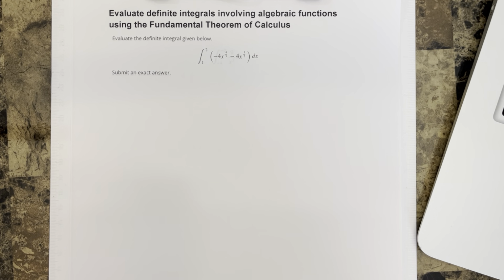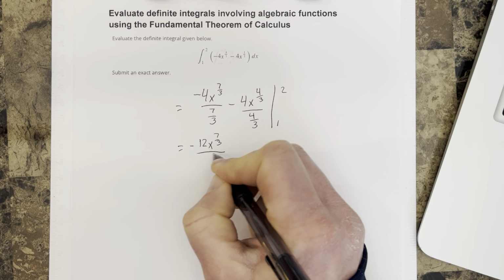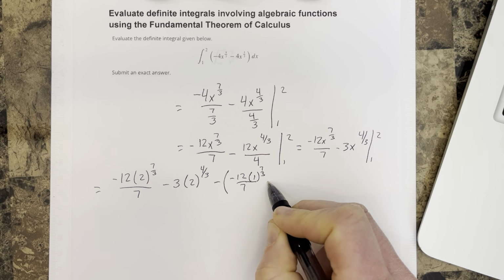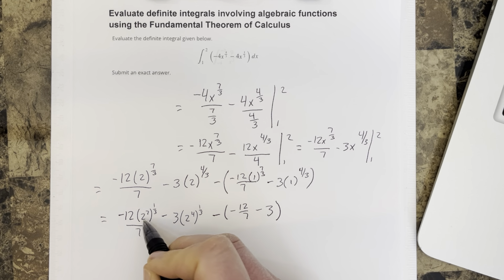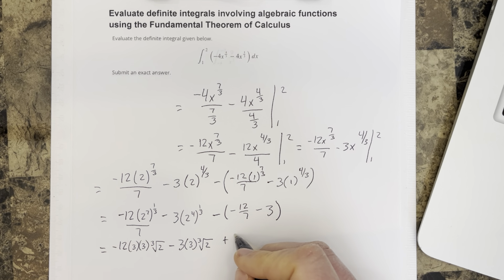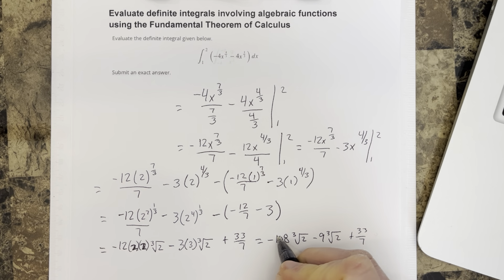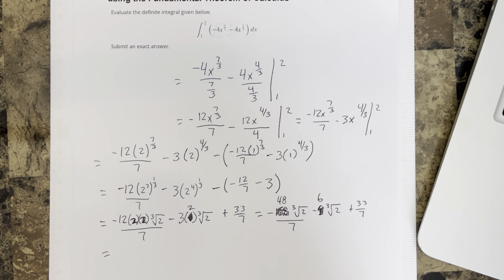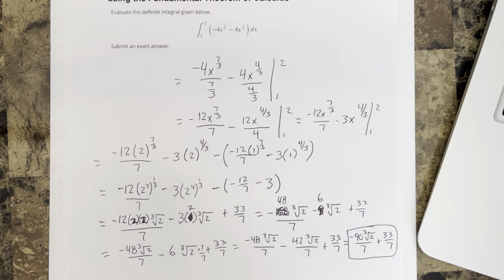Evaluate definite integrals involving algebraic functions using the Fundamental Theorem of Calculus